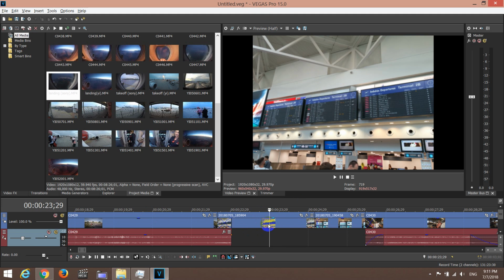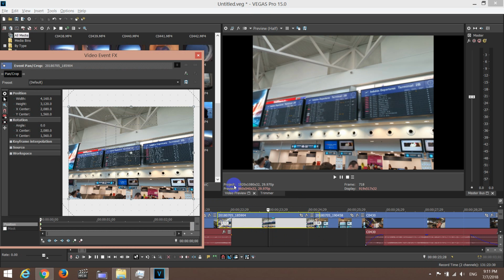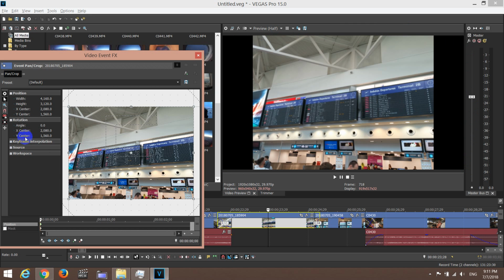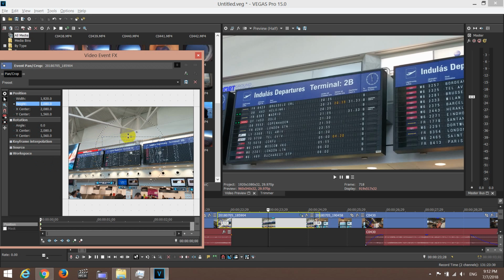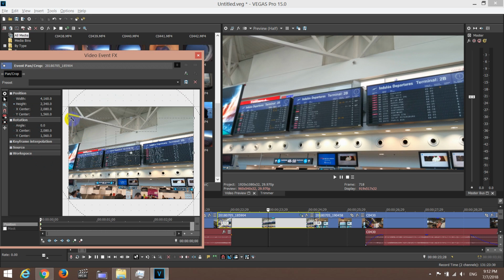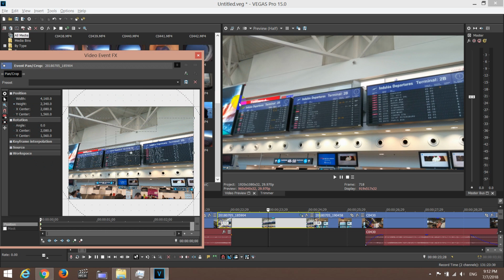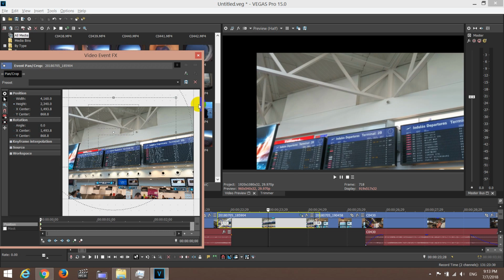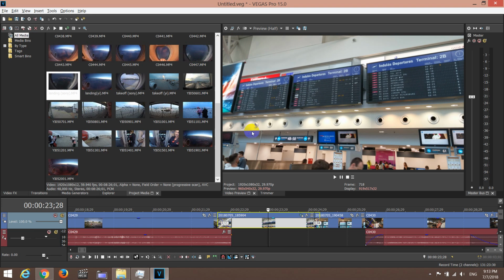How to hide vertical black bars in Vegas Pro 15 (Zoom In)